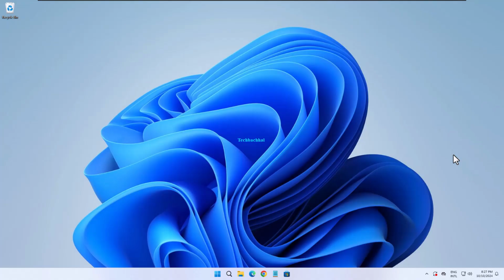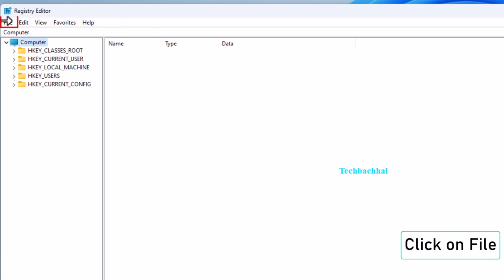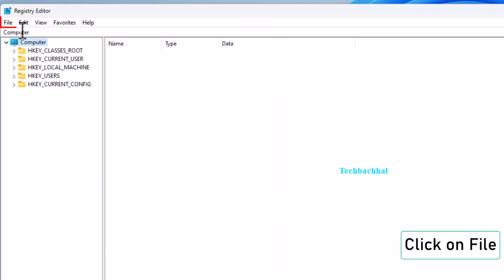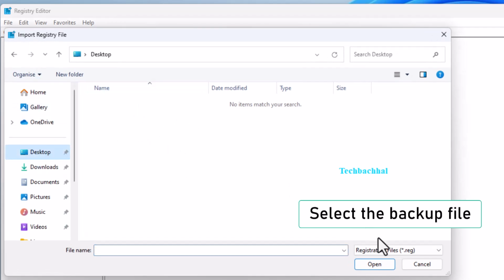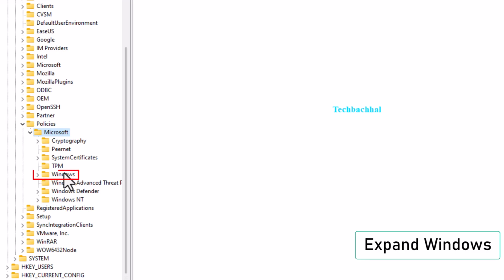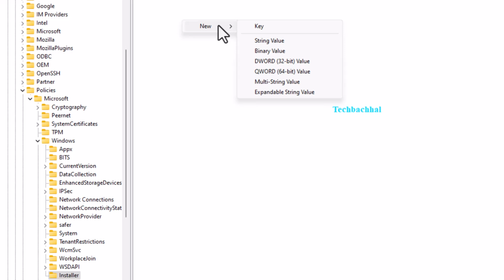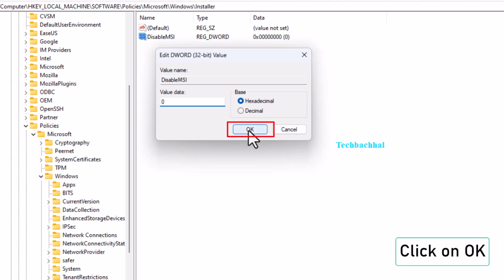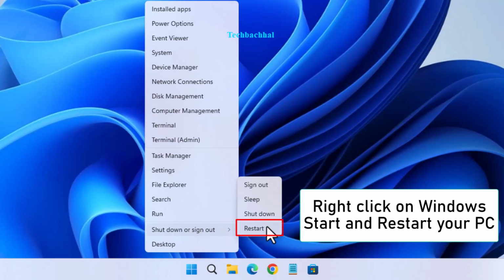You Do Not Have Sufficient Access - Please Contact Your System Administrator [FIX]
In this video, we'll guide you through the steps to fix the "You Do Not Have Sufficient Access - Please Contact Your System Administrator" error on your Windows computer. This error can be frustrating, preventing you from accessing files or performing administrative tasks. We will explore common causes and provide effective solutions to regain access and restore your system's functionality. Whether you're dealing with permission issues or user account settings, this video will help you troubleshoot and resolve the problem quickly.

00:00 Intro
00:14 Open registry editor
01:58 New DWORD
02:40 Outro